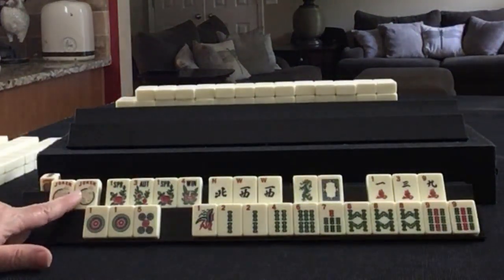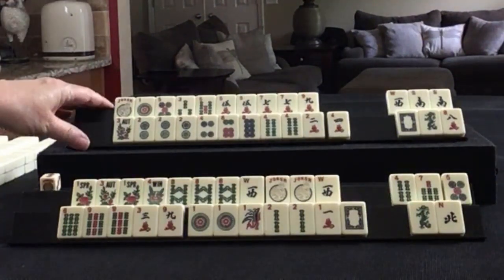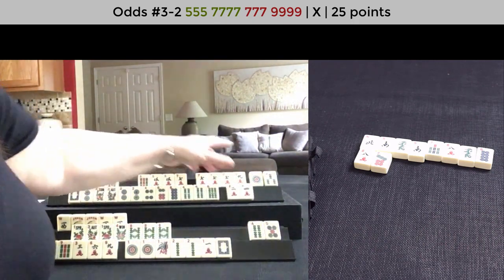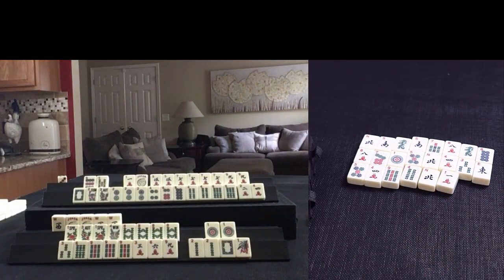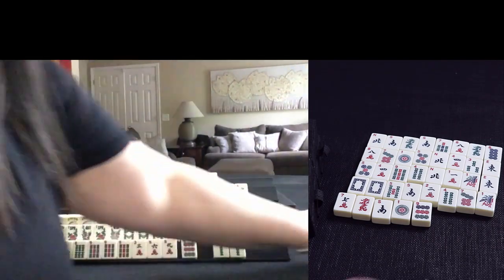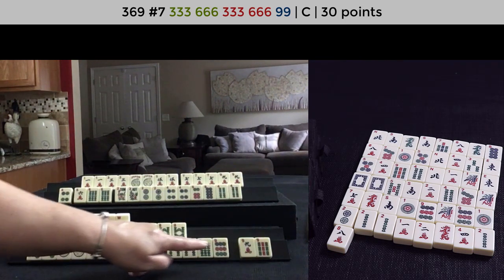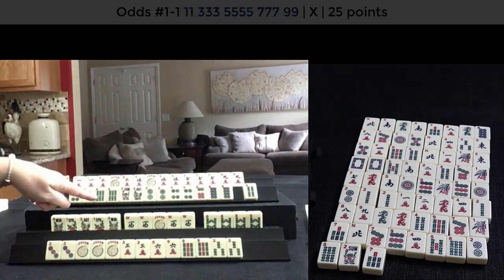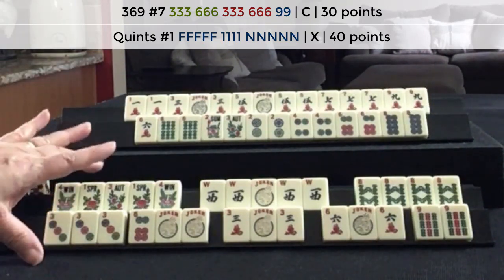National Mah Jongg League Siamese Solitaire 20210526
Michele Frizzell
Instructor, Author, Speaker
6175 Hickory Flat Hwy Ste 110-335